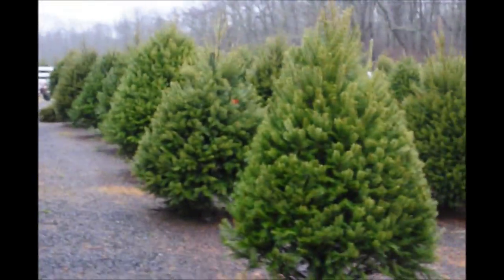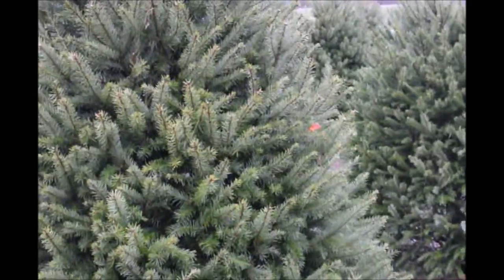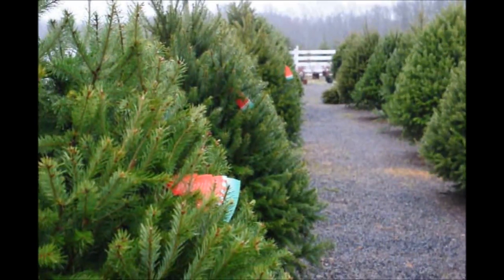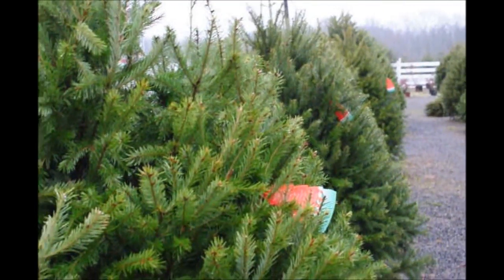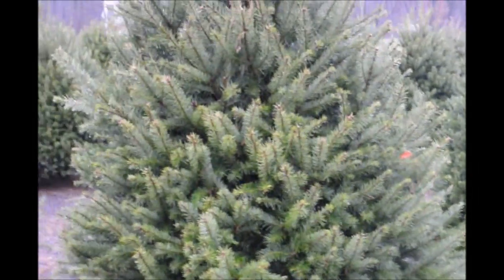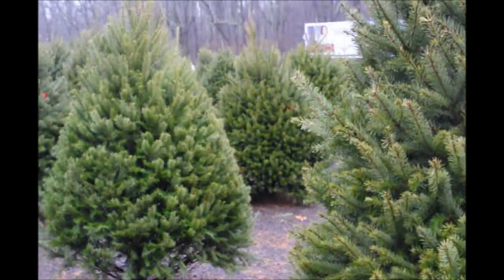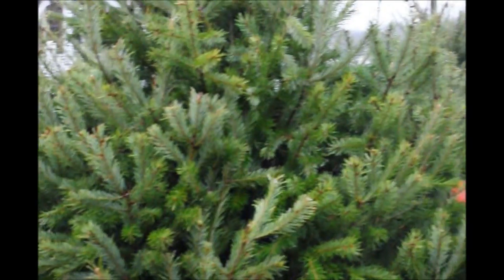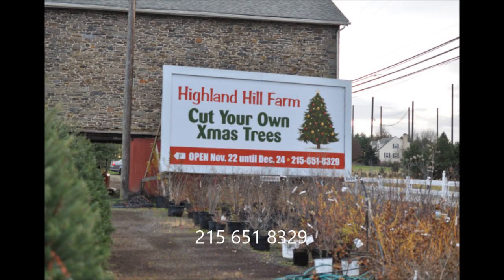Fresh Cut Douglas Fir Christmas Trees Doylestown Pa